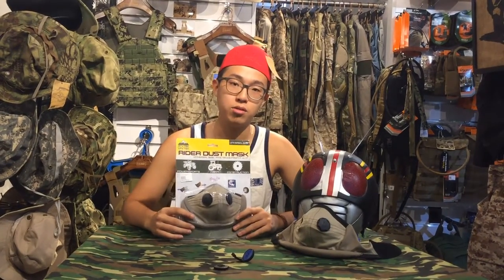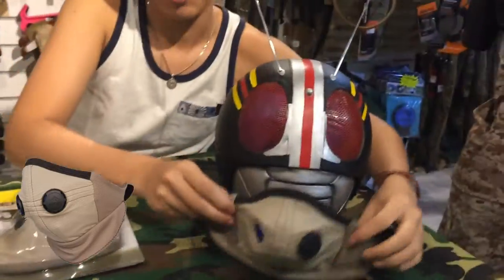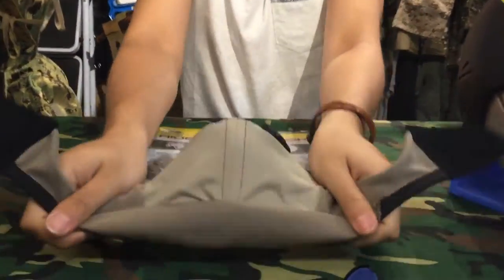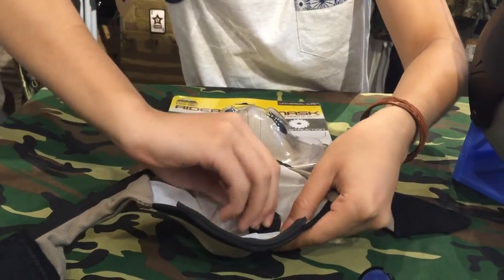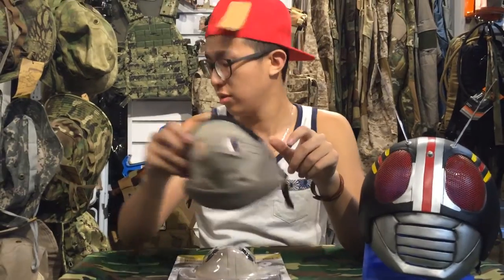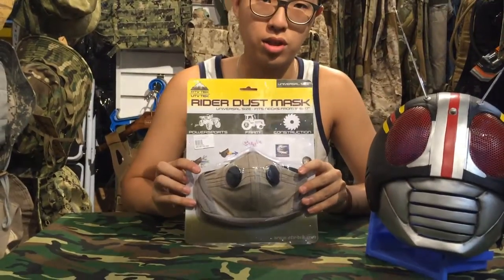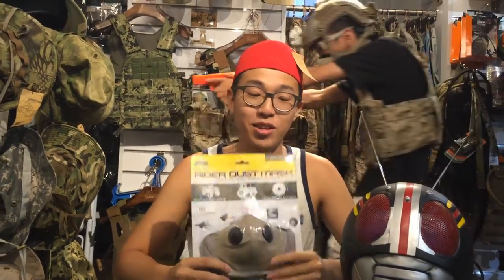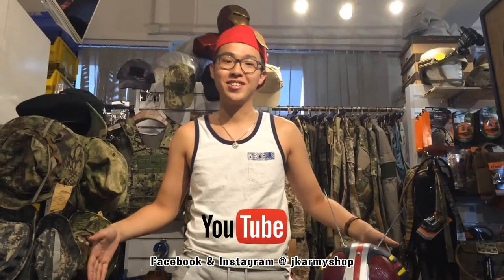ATV TEK Pro Series Rider Dust Mask PSRDM1 @jkarmy ENG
ATV TEK PRO SERIES RIDER DUST MASK ( Tan / Black ) ( PSRDM1 ) ( Universal Size - Fits Necks From 11" to 17" )

CLEAN FLOW FILTRATION SYSTEM & TEK VALVES
THE PRO SERIES RIDER DUST MASK PROTECTS YOUR MOUTH AND YOUR NOSE FROM DUST AS YOU HEAD DOWN THE TRAIL. THE SEWN IN INTERIOR FILTER BLOCKS 99.5% OF ALL DUST PARTICULATES, ENSURING DUST-FREE AIR INHALATION AND ENJOYABLE RIDING! THE RIDER DUST MASK ALSO HAS (2) ONE-WAY EXHAUST VALVES WHICH REDUCES LENS FOGGING, RELEASES HEAT, CO² AND WATER VAPOR.

COMFORT COOL MATERIAL - WASHABLE & REUSABLE
MADE FROM COMFORT COOL™, A 4-WAY STRETCH, BREATHABLE, MOISTURE WICKING MATERIAL THAT KEEPS YOU COOL AND COMFORTABLE. WHEN THE MASK GETS DIRTY, JUST WASH IT! REMOVE THE TEK VALVES FROM THE MASK AND WASH. ALLOW THE MASK TO AIR DRY; NOW YOU’RE READY FOR YOUR NEXT ADVENTURE!

COMFORTABLE FIT
THE PRO SERIES RIDER DUST MASK HAS A UNIVERSAL AND COMFORTABLE FIT FOR MOST MEN, WOMAN AND CHILDREN. THE UNIVERSAL SIZE ACCOMMODATES NECK SIZES UP TO 18”, WHILE THE XL ACCOMMODATES NECK SIZES UP TO 23”. HELMET (OPEN AND CLOSED FACE) AND GOGGLES COMPATIBLE!

Facebook & Instagram @ jkarmyshop